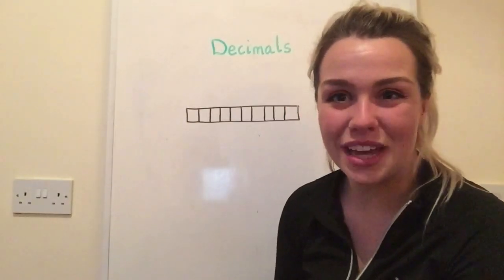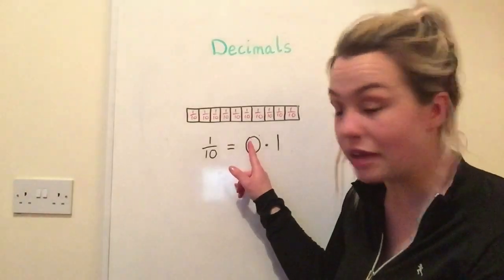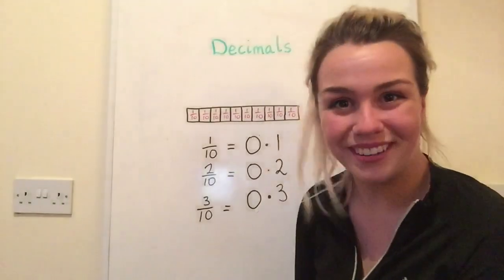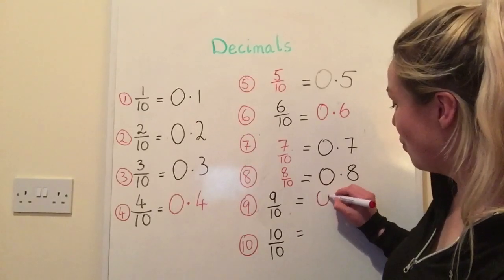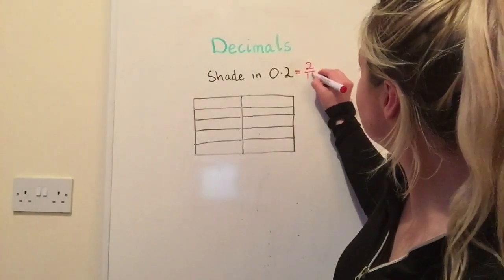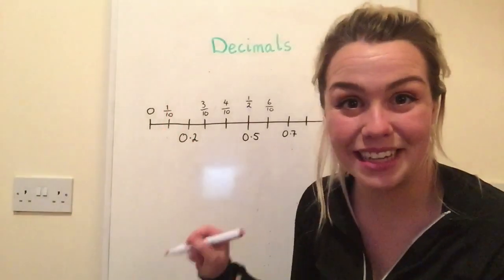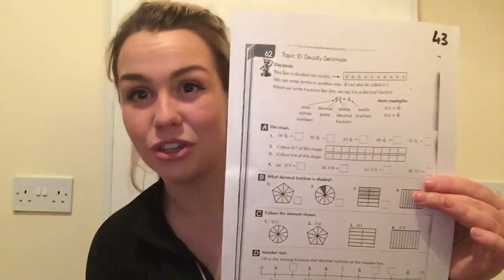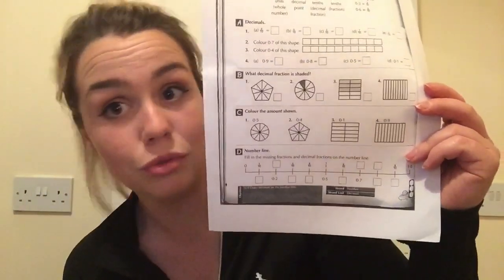Maths: Decimals Lesson 1